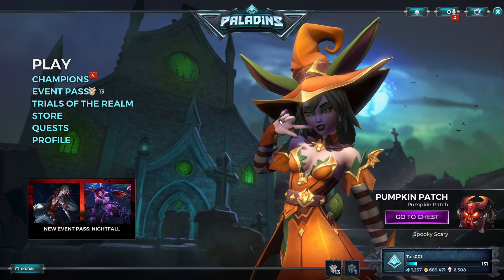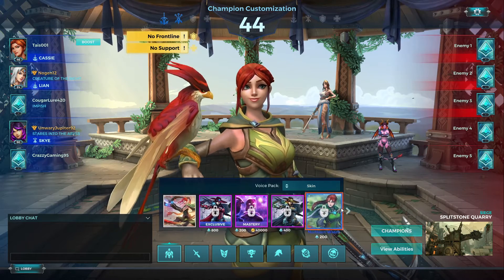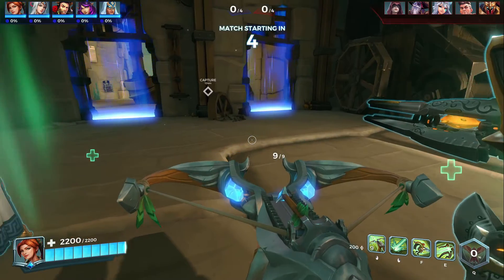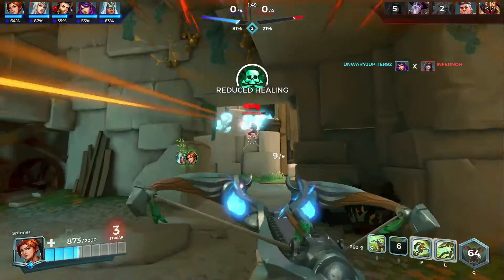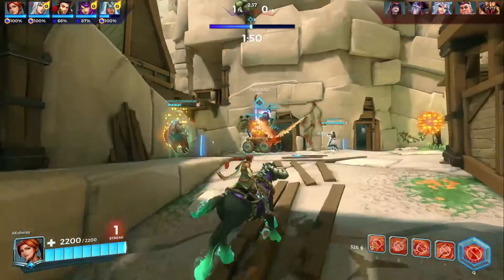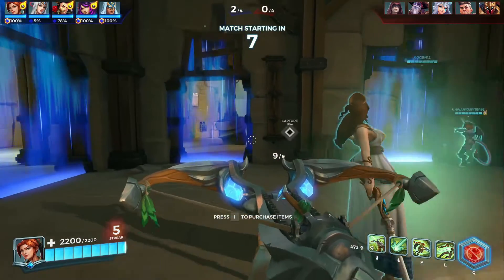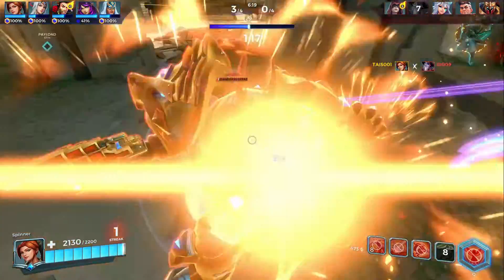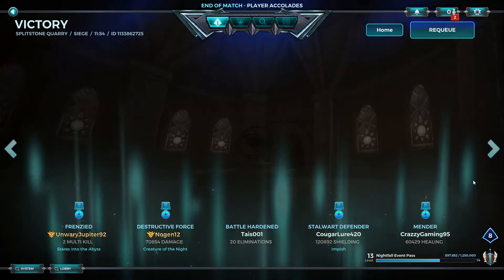Paladins - What is it?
What is Paladins all about and what can you do in this game?

In this video I give a brief overview of the game with some footage to show what this first person, free to play, objective based game is all about.